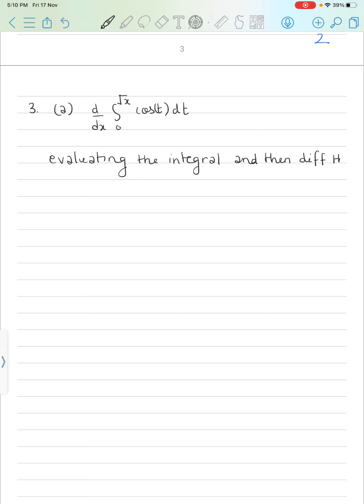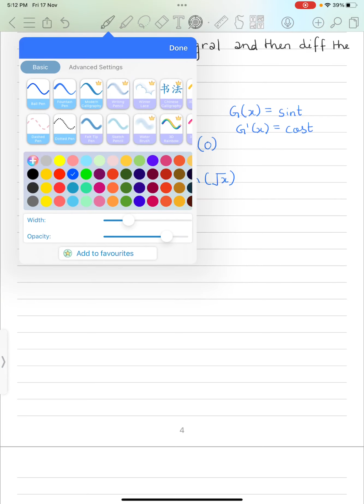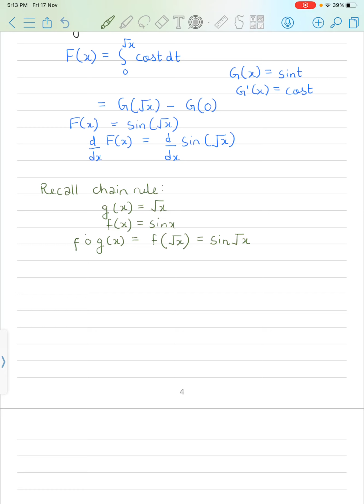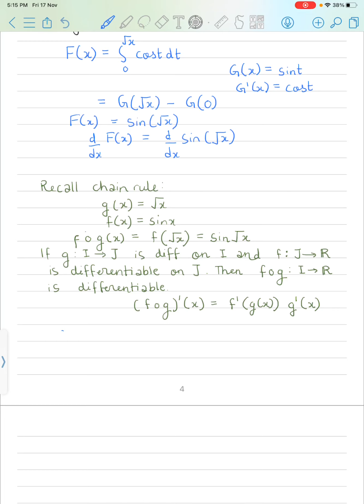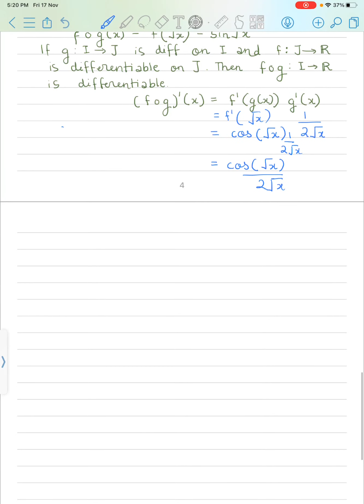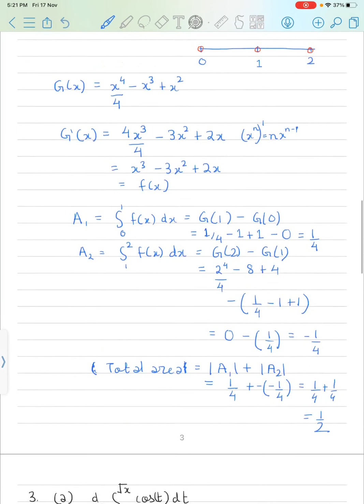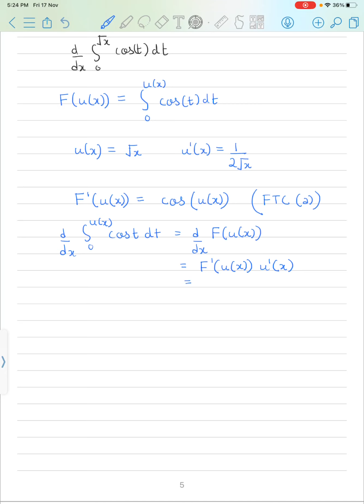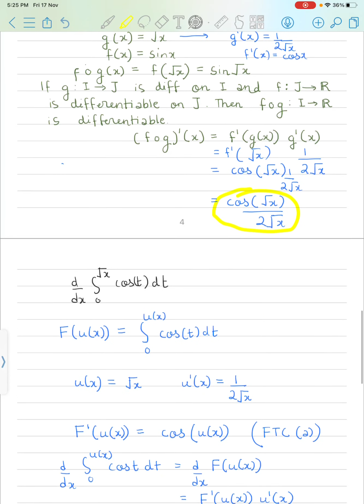Some question related to Fundamental Theorem of Calculus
I have discussed Assignment 8 Question 3 in this video.